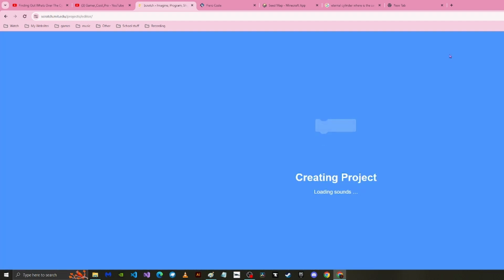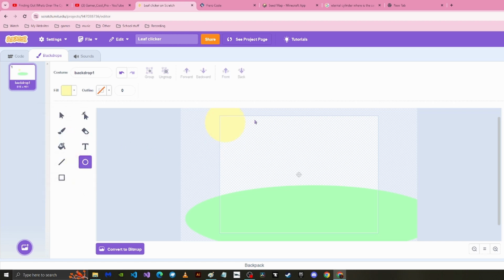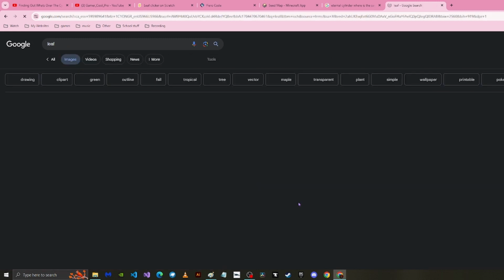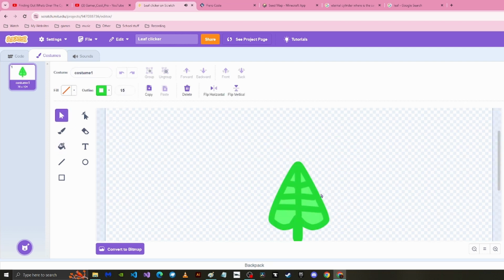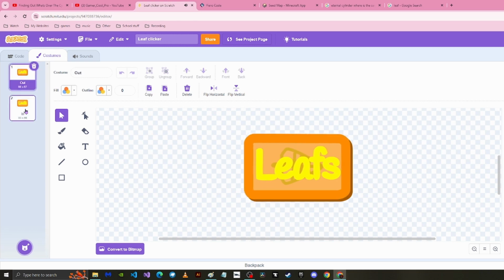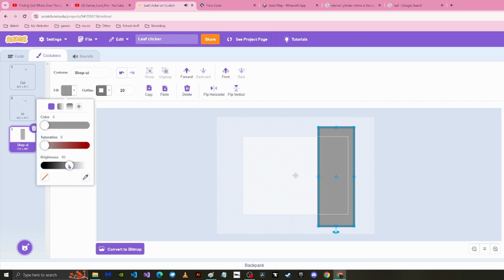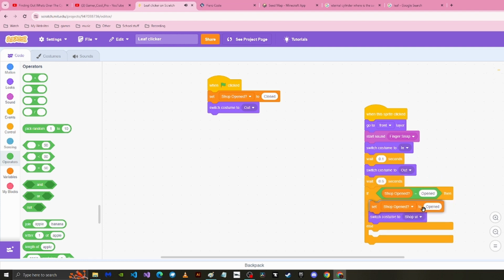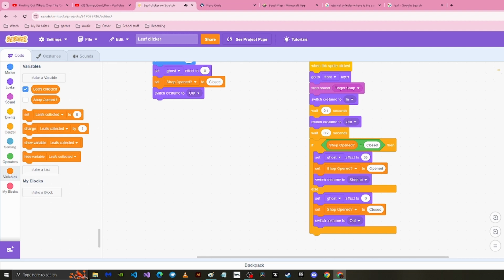How to Make a EASY Clicker in Scratch! | Series Tutorials Ep1 - GamerCoolPro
Tell me if you followed this tutorial I want to know

CREDIT ME if you use my tutorials so just credit me on a project in the notes and credits section if you use it on the project